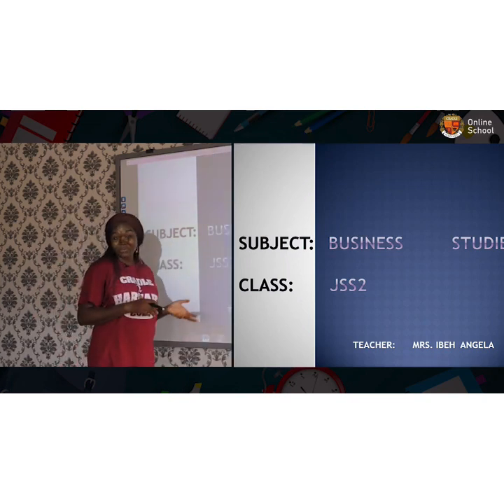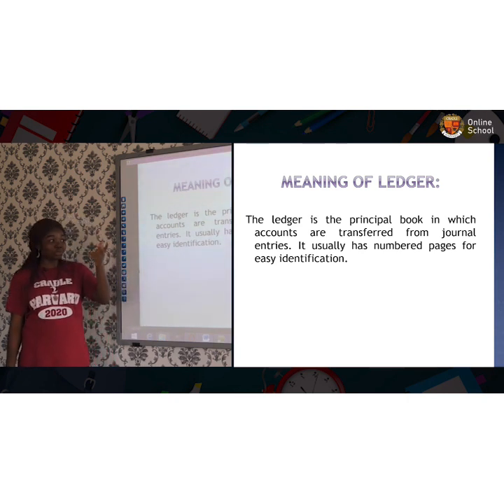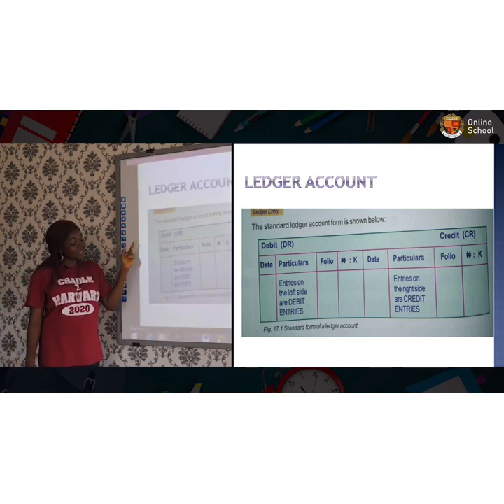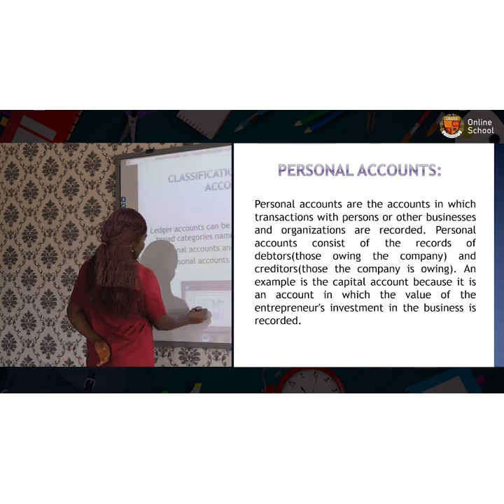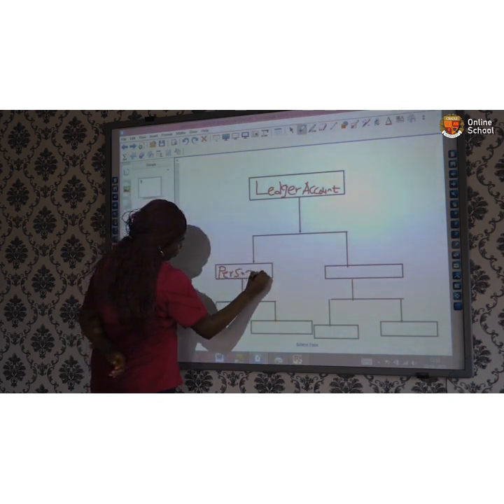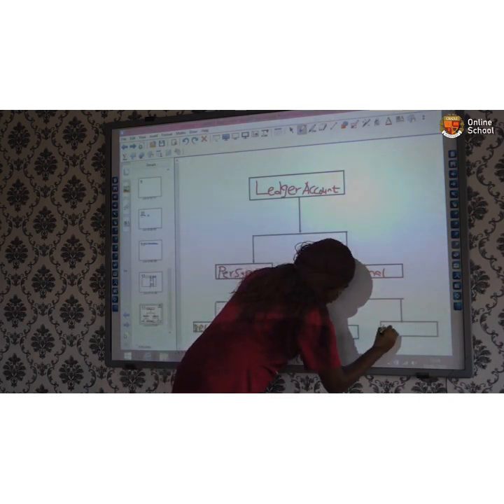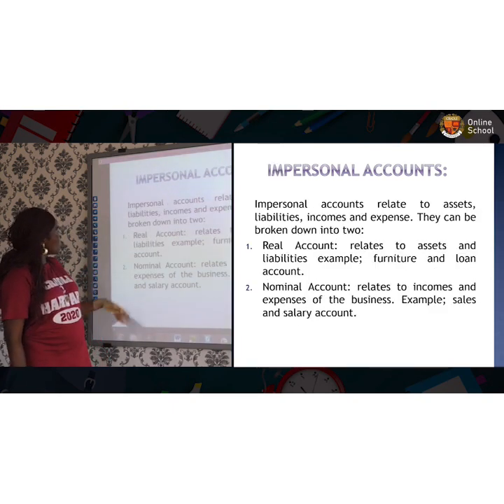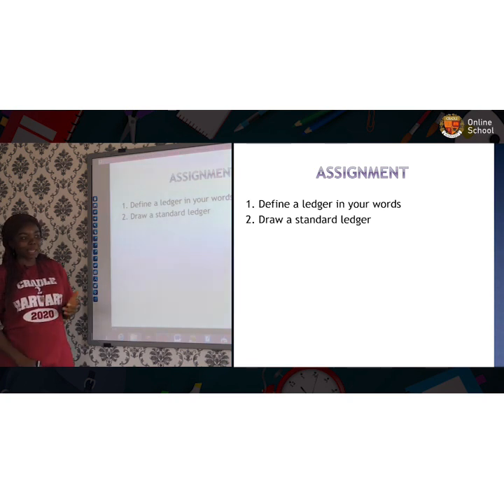BUSINESS STUDIES -GRADE 8 (JSS2)